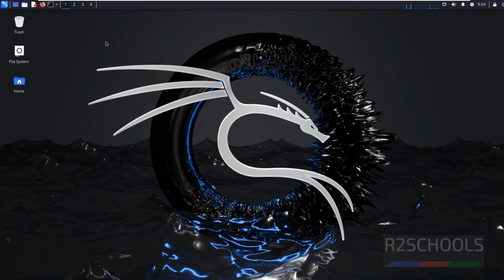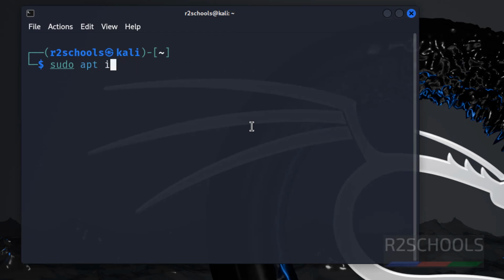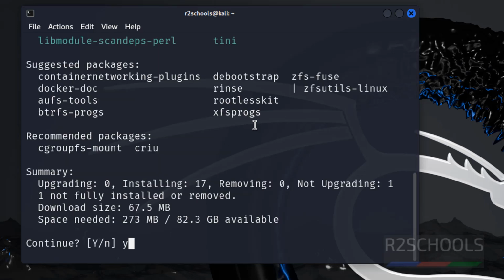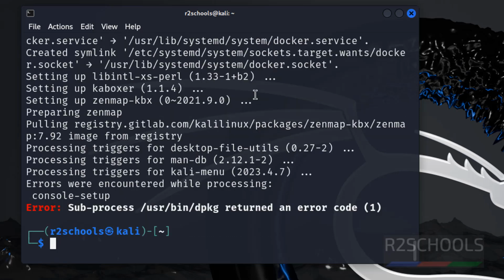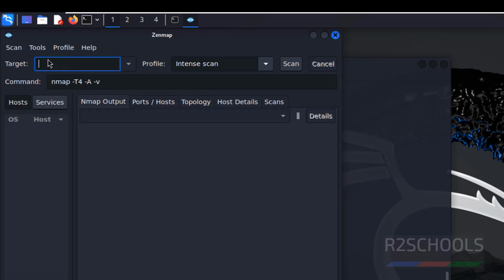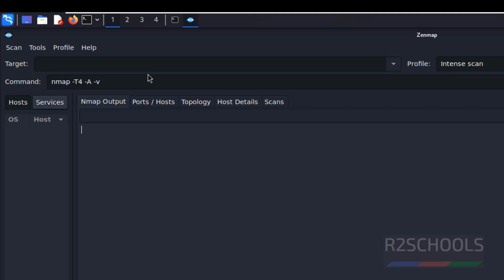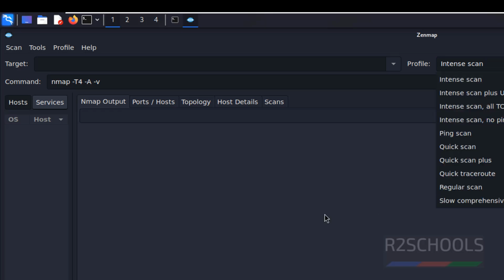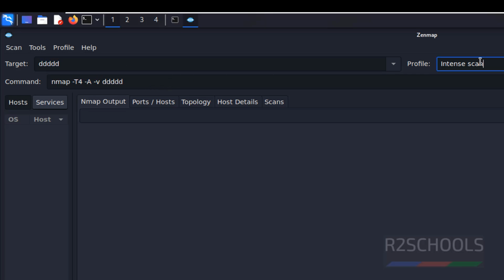How to install zenmap on Kali Linux 2024.2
In this video, we have shown How to install zenmap on Kali Linux 2024.2 step by step.